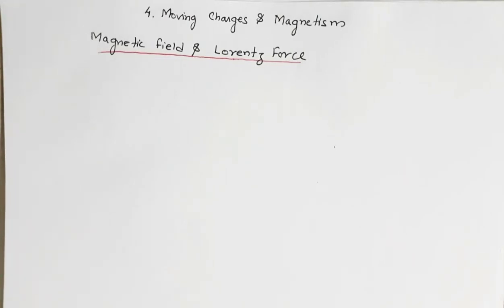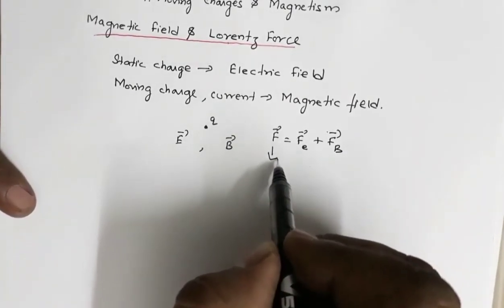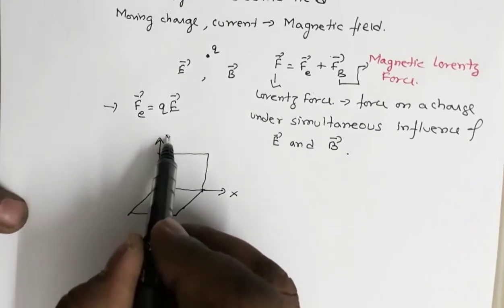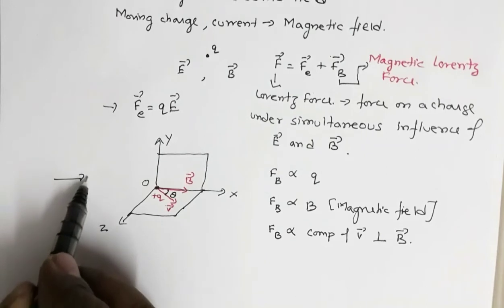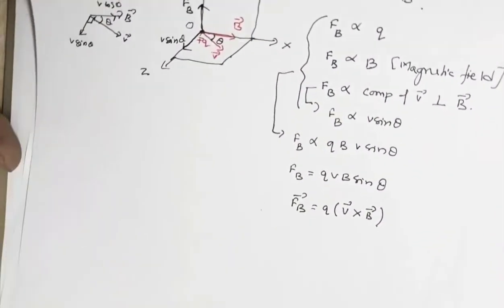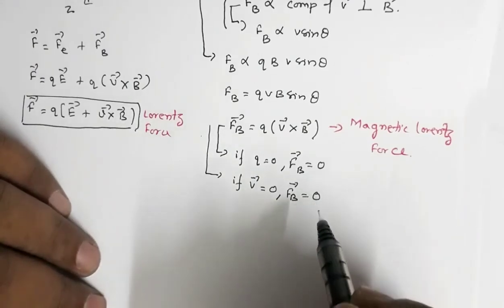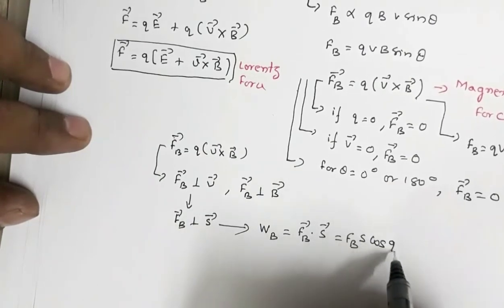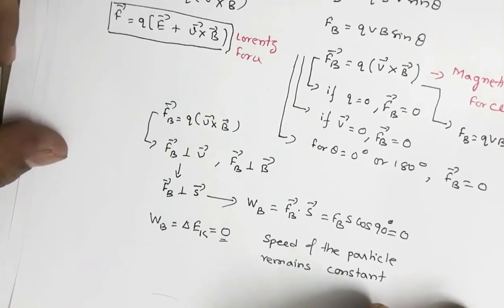Moving charges and magnetism - Lorentz force (Physics Class 12| JEE & NEET)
Chapter : Moving Charges and Magnetism _ Class 12 Physics

The video explains lorentz force and magnetic lorentz in detail. These concepts willl help you in both Board level exams under CBSE, AHSEC and other state boards.
This video will also strengthen your concepts to handle JEE and NEET level questions.